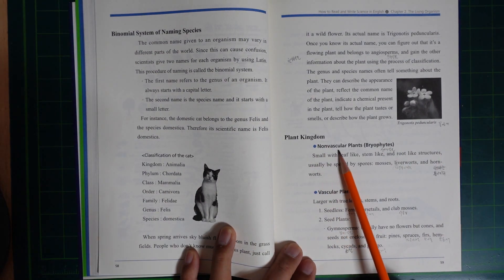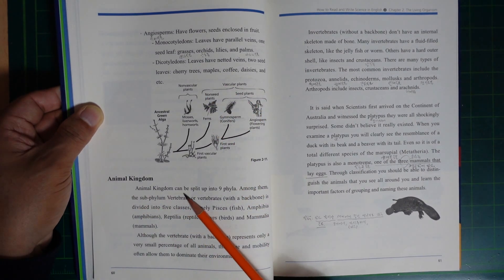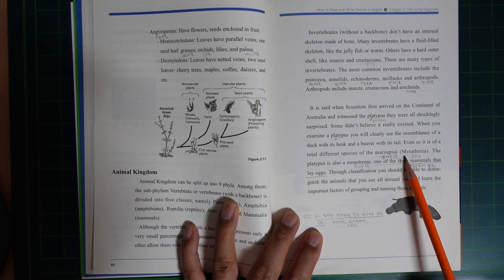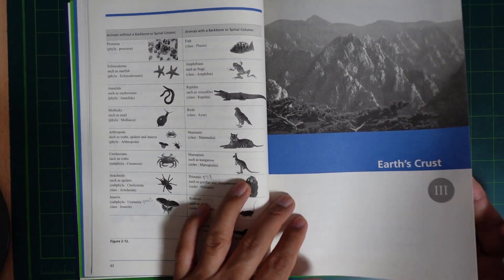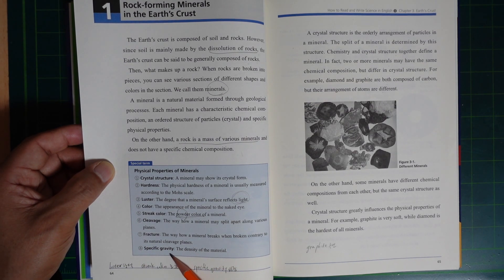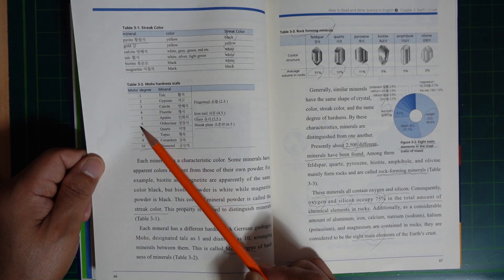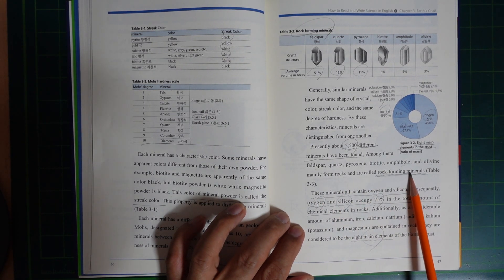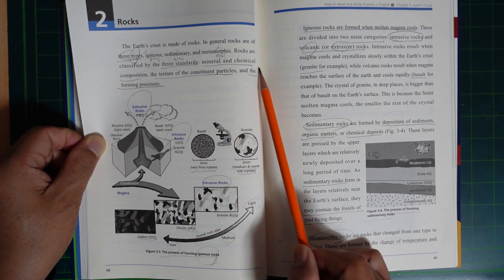Mr. Na's Konglish : Reading "Science in English" (8-2)